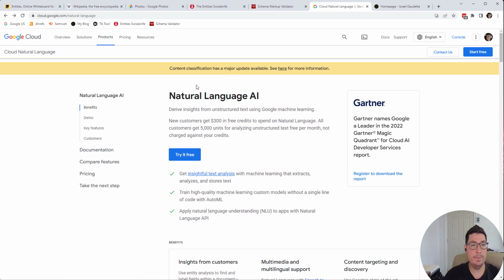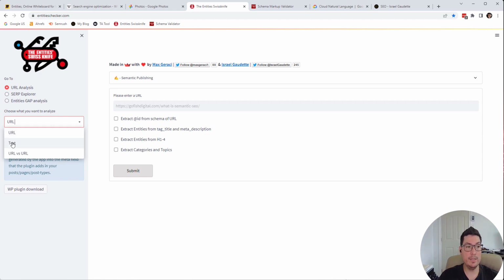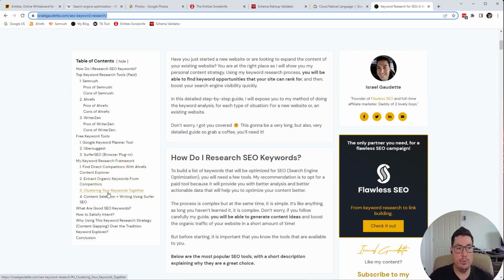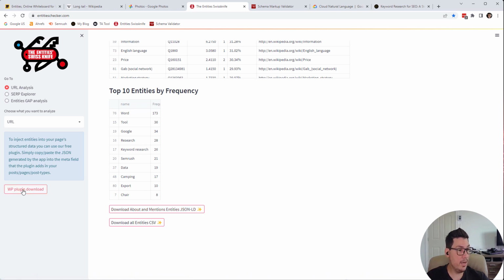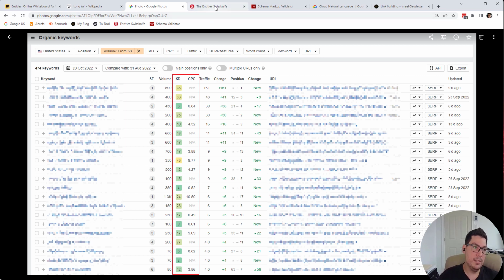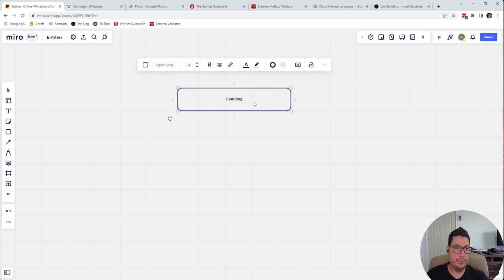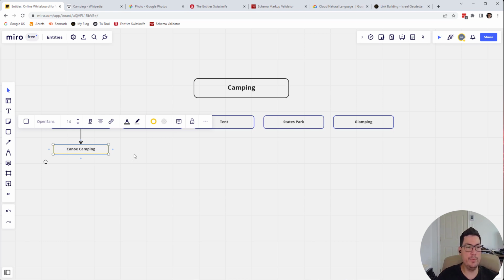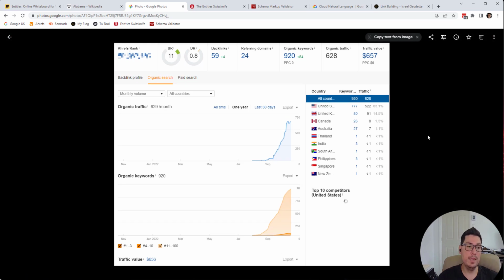Lets Talk SEO Entities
Just me talking about entities, explaining how they are important and how to differentiate them from the ones that are part of the Google Topics database.